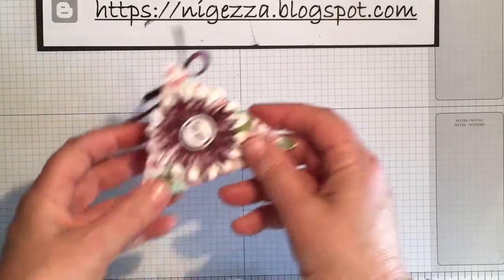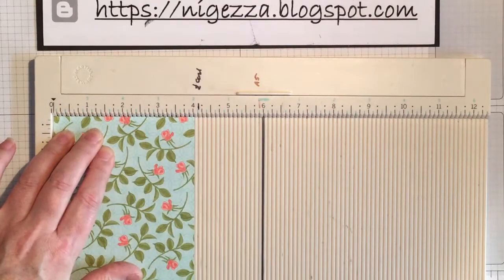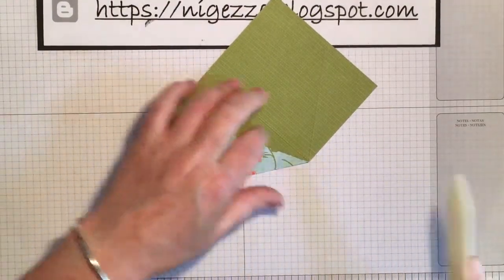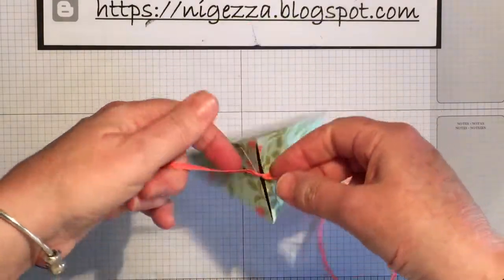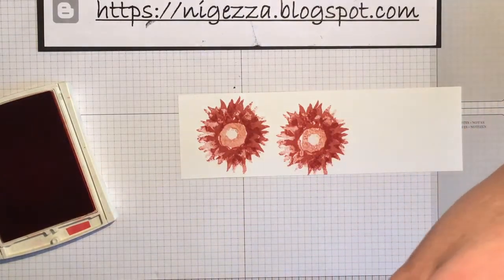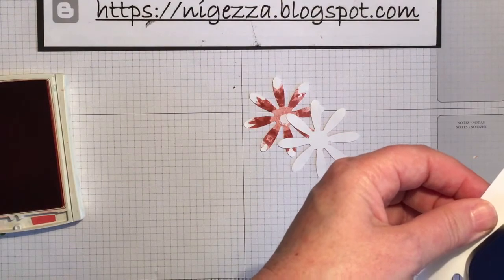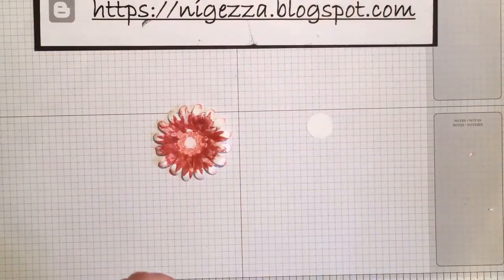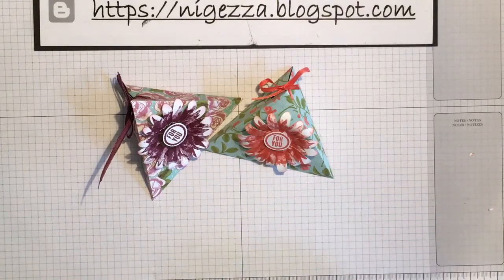Stampin Up No Glue Triangular Gift Box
Facebook/Instagram – Nigezza Creates